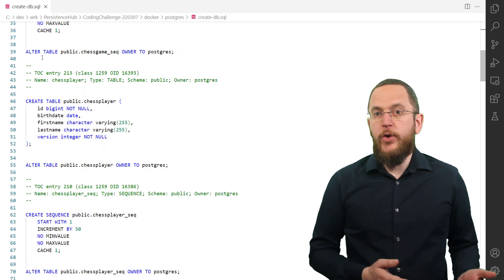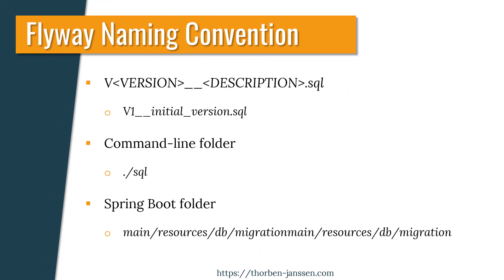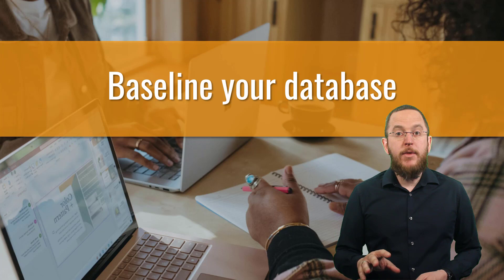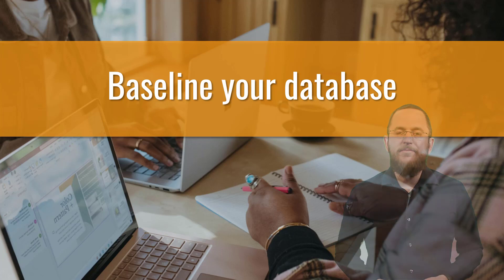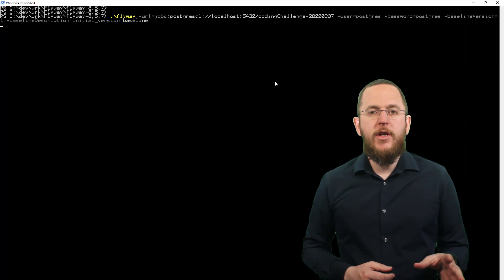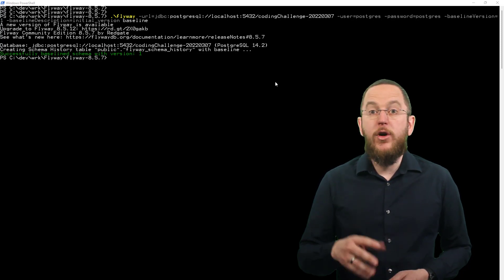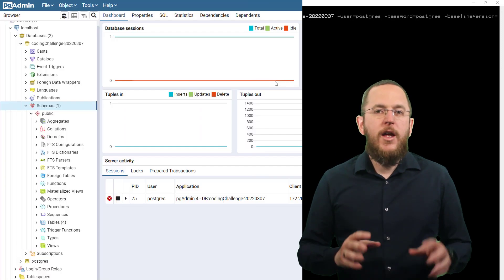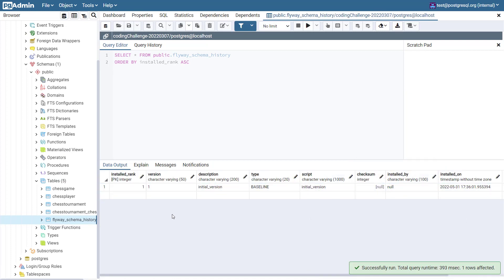How to add Flyway to an existing project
After my talk about combining Flyway, Hibernate, and jOOQ at the JavaLand conference, one of the participants asked me how to add Flyway to an existing application that’s already deployed in production. This is a common question because database migrations get often ignored for new projects. And that’s understandable. You don’t need it for the first installation, and there are many more urgent tasks you need to work on.

But ignoring your database migration, in the beginning, creates new problems later on. For your first update, you not only need to add Flyway to your project, but you also need to define an update process that works with your existing database and can set up a new one from scratch. Luckily, Flyway provides a simple solution for this:
You start by generating a DDL script of your existing database. This will be the first migration script for all new installations.
After that, you need to baseline your existing database so that Flyway knows that it doesn’t have to execute the 1st migration script.

After that, there is no difference between your project and one that used Flyway from the beginning. You can define the next migration steps as SQL scripts or Java classes, and Flyway will execute them automatically to migrate an existing database or create a new one.